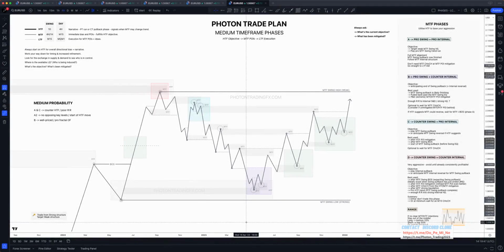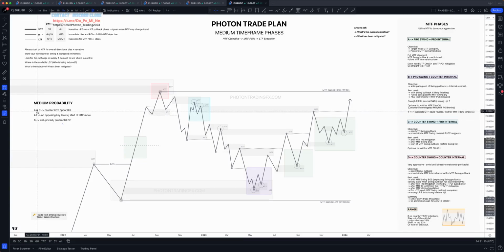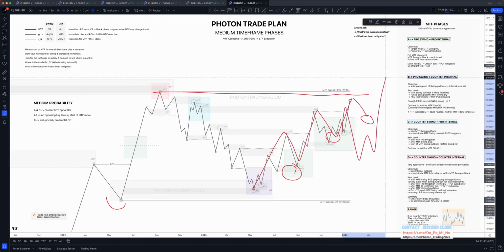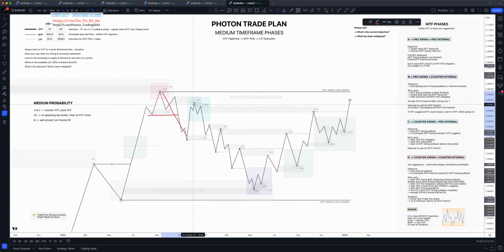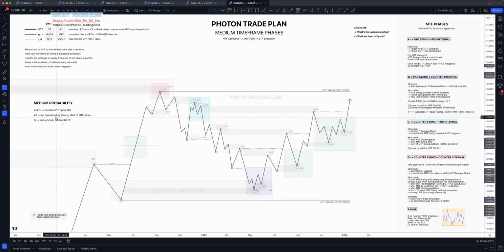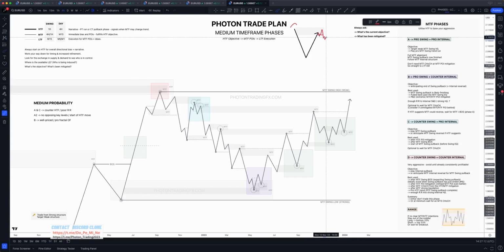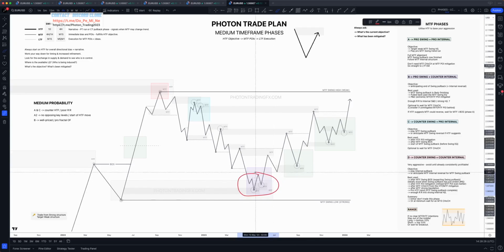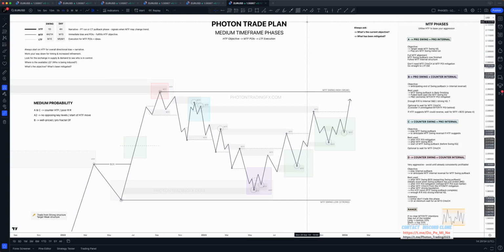10 LC 2A Medium Probability Theory